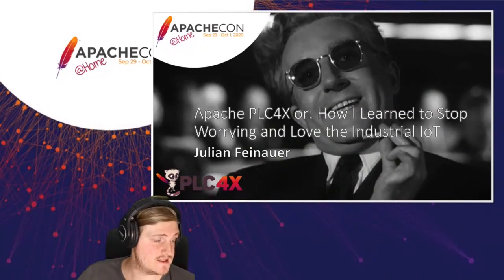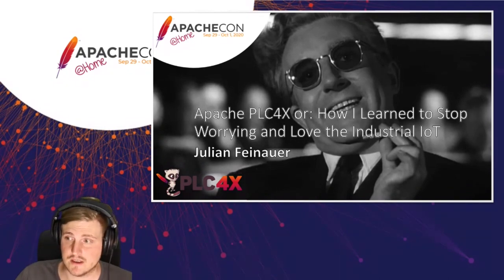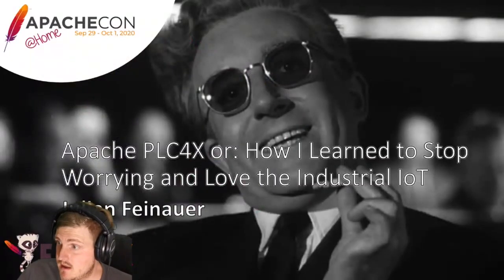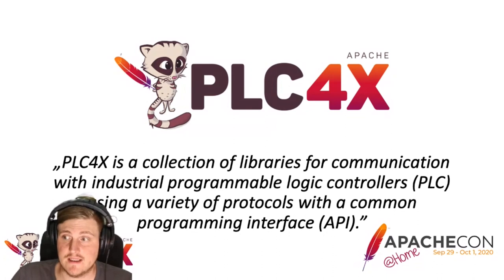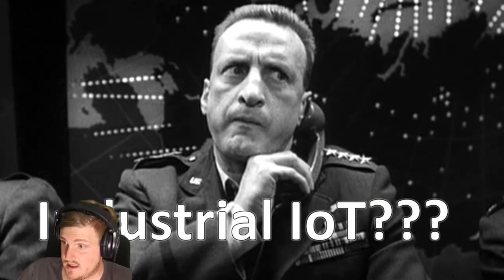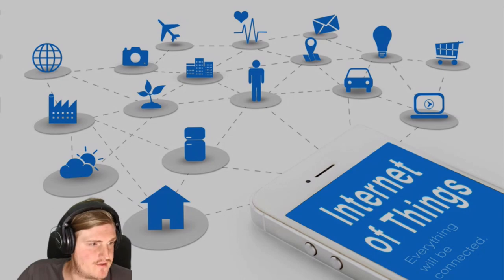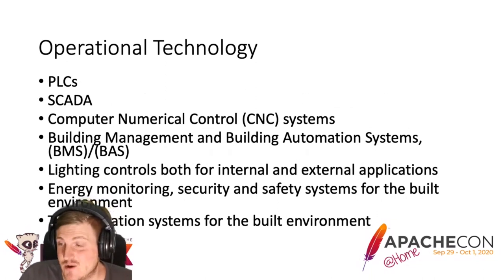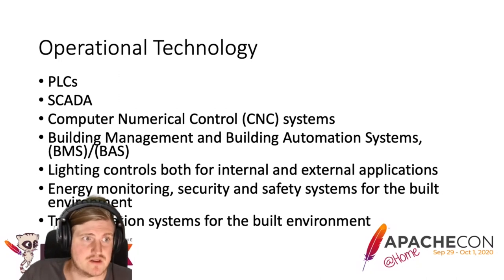Apache PLC4X or: How I Learned to Stop Worrying and Love the Industrial IoT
Julian Feinauer

The Apache PLC4X project left the incubator last year and is one of the younger projets of the ASF. It is a set of libraries for communicating with industrial programmable logic controllers (PLCs) using a variety of protocols but with a shared API. At pragmatic minds we had the first (known) productive deployments of PLC4X in industrial projects. As many may know, there still is a gap between the very IT affine Open Source world and the OT or shop floor world in the industry. So, at the beginning, these projects sometimes felt like Alices adventures when she fell down the rabbit hole. During these projects we entered a world that is completely different, sometimes strange but very exciting.

Julian Feinauer studied mathematics at the university of Stuttgart and received his PhD in mathematics at Ulm University. Besides his interest in open source and big data he had many contacts with timeseries data, storage and evaluation. In 2016 he founded the company pragmatic industries GmbH with focus on industrial iot and industry data processing.